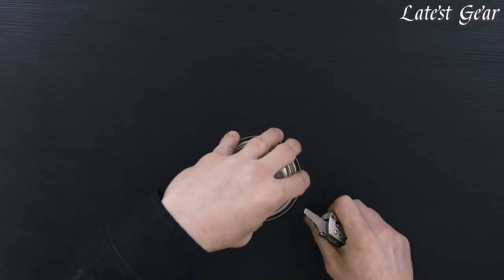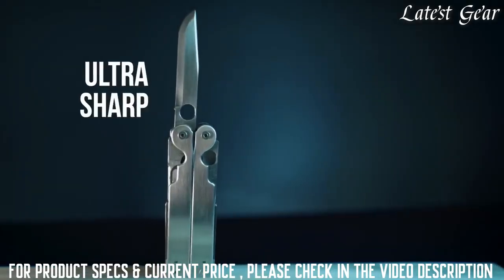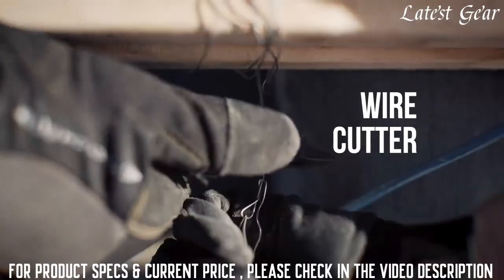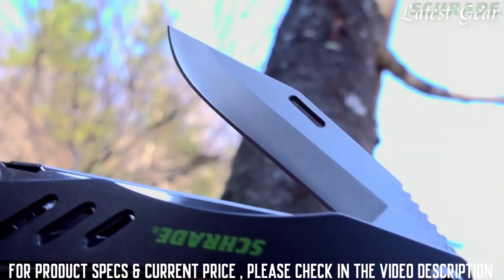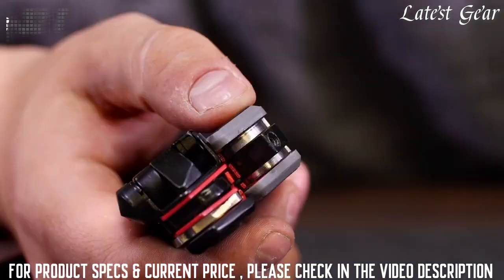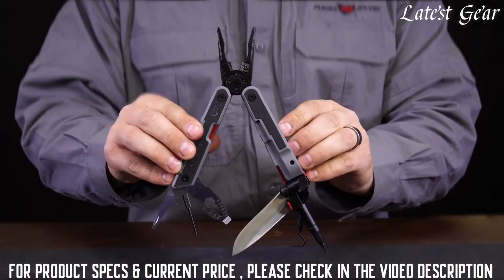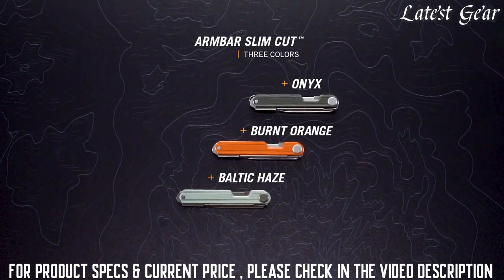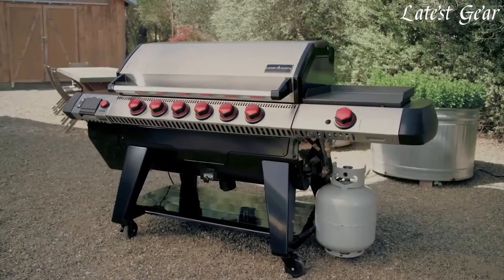Top 5 Best Multitools To Buy in 2023